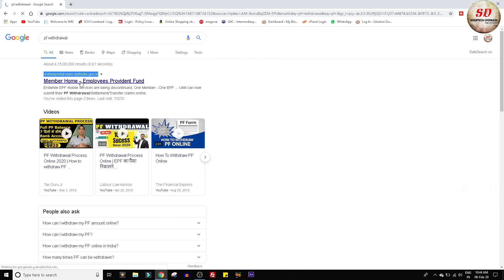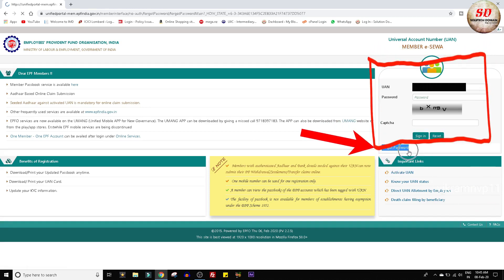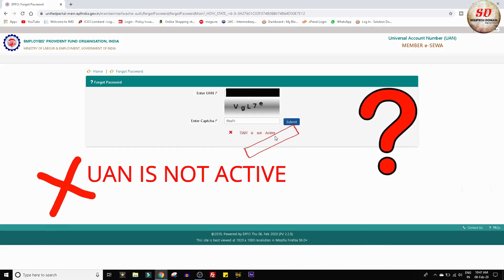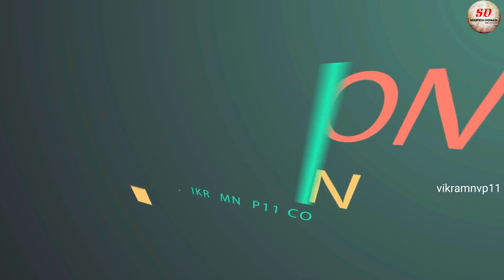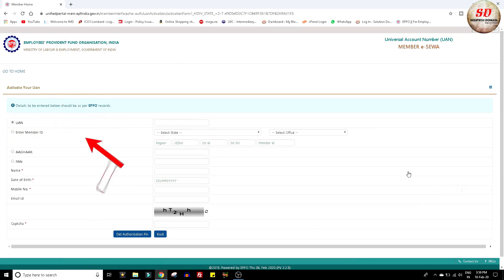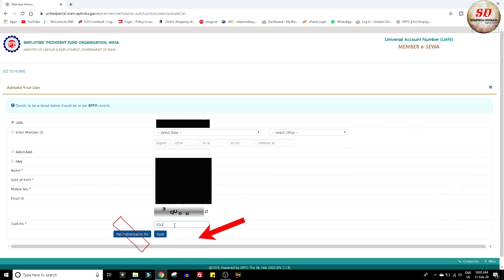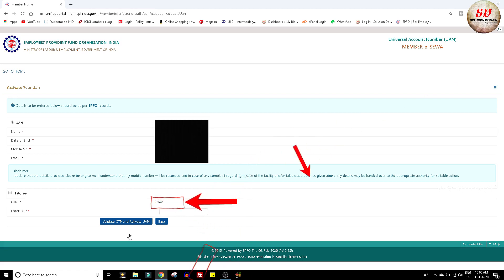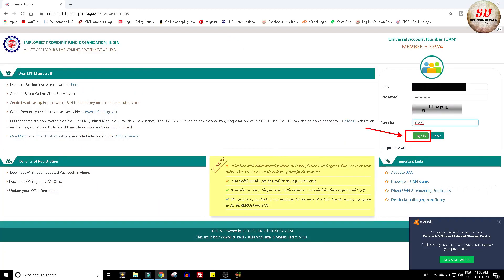UAN is not active SOLVED | UAN activation | uan portal | 2020 solution domain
Hi guys in this video we will see how to fix or solve or activate Universal Account Number.

There are four options available to activate your UAN, but in this video, I am using my UAN number to activate my universal account number.

MUSIC USED IN THIS VIDEO IS:
Club

How fast can you type from a to z in your android

How to reduce image size in kb (in mobile 2018)

How to add endscreen and annotations in android

Access denied windows In 10 (2018 latest)

How to dualboot windows 10 and Ubuntu 18 (2018)

How to format pendrive (2 mb back to 32 gb format)

How to improve typing speed 2018 new (blind method)

How to delete messenger group in mobile 2018 new

25 google assistant tricks you must know 2018(new and latest)

How to remove downloading English (us) notification status bar (vivo v5, v7, v7+)

Red line in netbeans vertical

Build successful (total time :0 seconds)

Net beans error lock file exists 2018

MCA final year project #1(2018 new)

MCA final year project #2(2018 new)

Visual studio 2010 setup failed (2018 new)

Starting tomcat v8.0 server at localhost has encounter a problem (2018)

How to fix -grub rescue (new 2018)

How to draw border easy (2018)

How to add music player to lock screen in android (vivo v3)

How to stop ongoing downloads in android (2018)

How to download and install NFS underground 2(2018)

How to connect Mobile internet to PC via USB 2018

How to install oracle 10g database on windows 7 64-bit